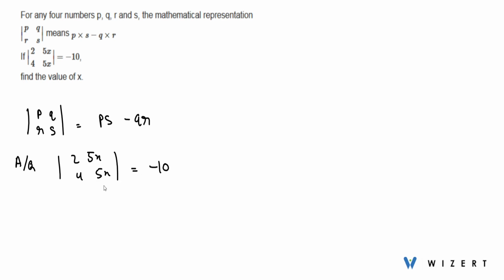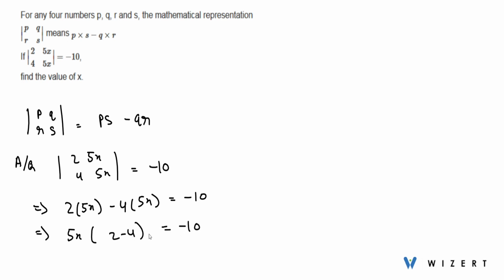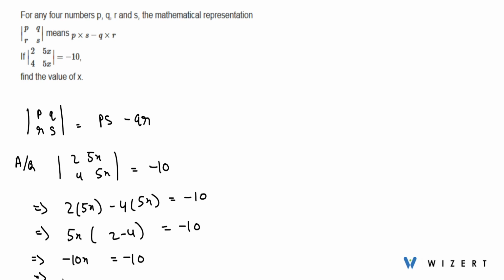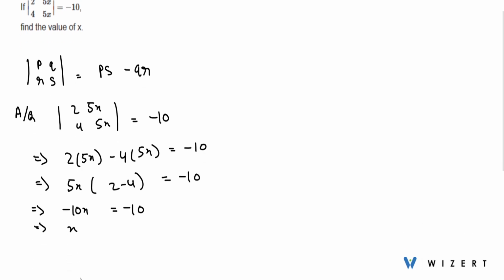Maths Algebraic Expressions and Identities Video Lessons for Grade 8 - Set 1612850353